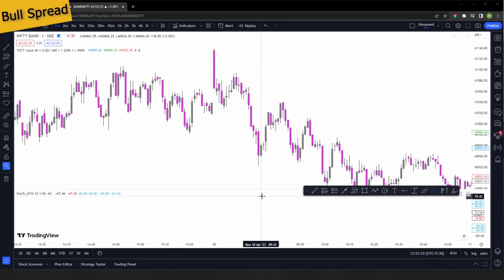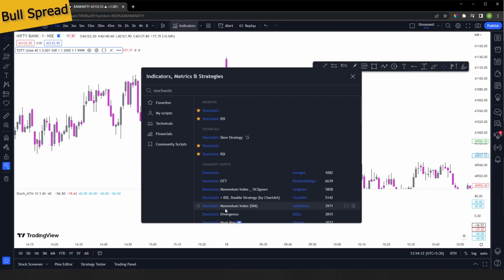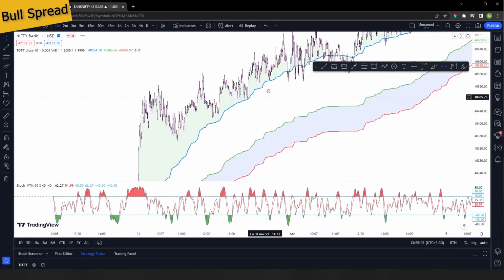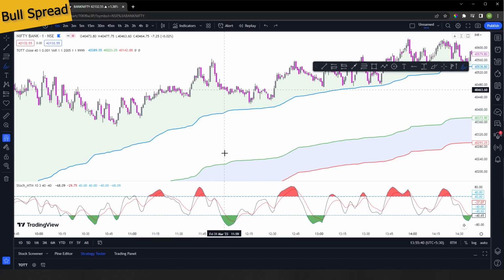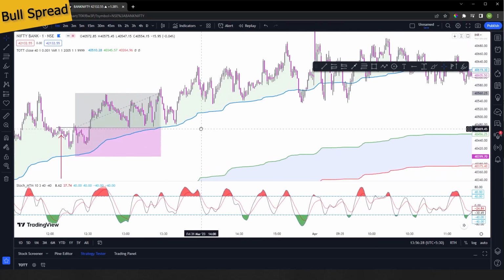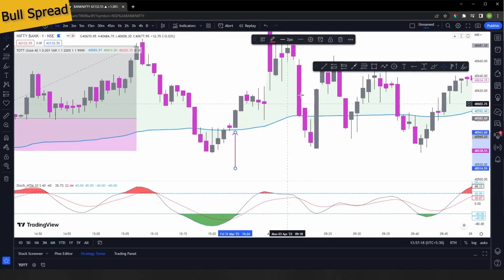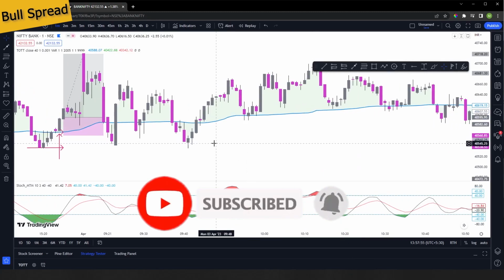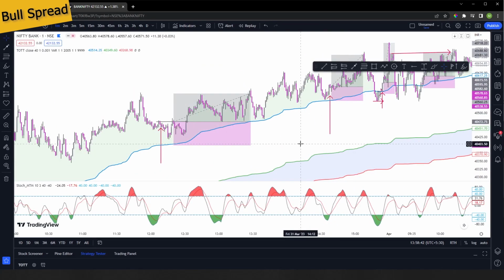Nifty trading profit strategy earn daily